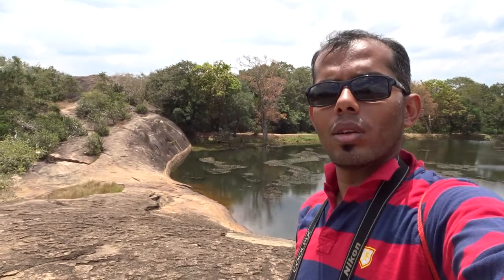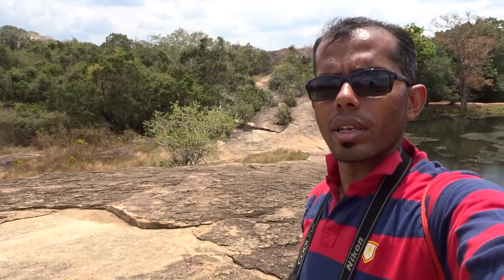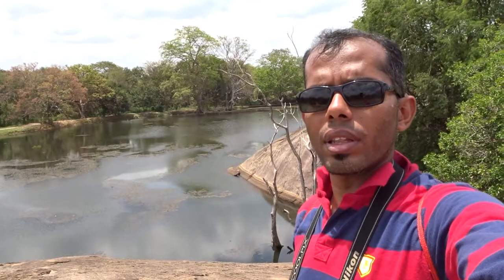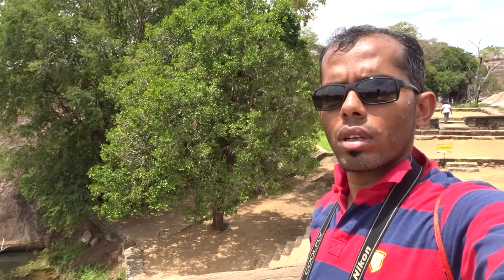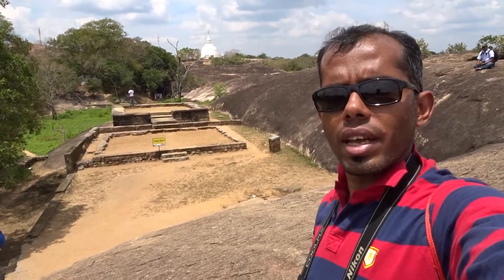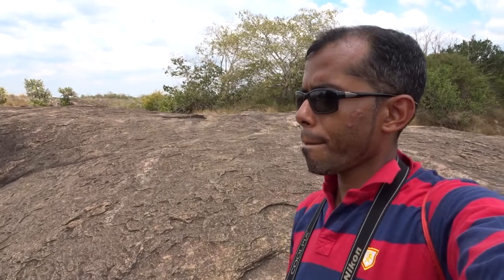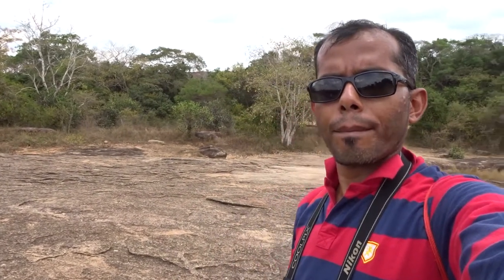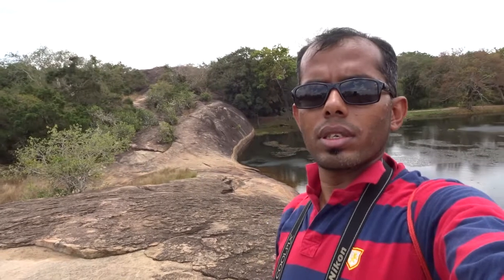Thanthirimale Raja Maha Viharaya | තන්තිරිමලේ රජමහා විහාරය (2018) – 6 of 7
Thanthirimale (also spelled as Tantirimale) is an old village in the Anuradhapura District of Sri Lanka. It is located approximately 40 km north west of the Anuradhapura city.

The village is known for the ancient Buddhist temple Thanthirimale Raja Maha Vihara, situated in a nearby rock covered area.

The temple and the junction appear to be most important center in the village. This temple, which was built in the third century BC has a historical value. When the Jaya Sri Maha Bodhi was brought from India to Sri Lanka, one night along the way to Anuradhapura, the pot containing the sapling was kept at Thanthirimale. It is believed that there was one branch separately grew from the pot, was planted at that village to remember the incident. Hence, some believe that this may be the first Sri Maha Bhodi plant in Sri Lanka. The Bo Tree is placed on top of large stony layer which may protect the tree up to now.

Source: Wikipedia

The Thanthirimale Rajamaha Viharaya is surrounded by huge rock boulders and thick forest cover. One could only imagine what the monastery had looked like nearly 2300 years ago but the peace and serenity still prevails.

Built in the Third Century BC and used by King Devanampiyatissa as a one-day stop to Arahanth Theri Sangamitta on her way to Anuradhapura with the sacred Jaya Sri Maha Bodhi plant, Thanthirimale Rajamaha Viharaya seems to have developed from a small temple to a large monastery by the end of the Anuradhapura period.

The area was first civilized by a minister of King Vijaya called Upatissa, who chose this ground, surrounded by Malwathu Oya and Kanadara Oya by three sides to build his future town then named Upastissa Gama.

When King Devanampiyatissa first visited the temple in Thanthirimale, it was known by another name – Thivanka Bamunu-Gama. It was confirmed by a rock inscription near the ancient Bodhi tree at sight, which states that one of the first eight offshoots of Jaya Sri Maha Bodhi was planted at Thivanka Bamunu-Gama.

Although the name suggests, the village was the home to a Brahmin called Thivanka; archaeologists have a different theory on it. They suggest that it was called Thivanka since it was a Brahmin village surrounded by three curves of the Malwatu Oya.

Some go as far as to suggest that Thanthirimale is the long lost ‘Panduvasdewu Nuwara’ the legendary kingdom of King Panduwasdewa, father to Unmada Chithra and grandfather to the first King of Sinhala- Pandukabhaya.

The most beautiful sight at Tanthirimale is the Samadhi and reclining Buddha statues carved from the large rocks of Thanthirimale.

The Samadhi statue established near the Bodhi shows characteristics of the late Anuradhapura period. Standing eight feet high, the statue has an unfinished look about it and the two rows of unfinished and un-carved outlines of Buddha statues by the sides of the main statue confirm the fact that the statue was built in the last age of Anuradhapura prior to the invasion of Kalinga-Maga.

The same sense of urgency is visible in the reclining Buddha statue. More trends of the Polonnaruwa period are present in this 45 feet statue. The Kalinga-Maga invasion seemed to have kept the artist in check since he had left the statue without giving it the elegant shape it deserves.

The Pothgula or the monastery library is situated on a high rock. The 12 Padhanagaraya structures are the only buildings within the monastery site. Scattered over 250 acres the Padanagarayas served as meditation or living areas for meditating monks. They were surrounded by water and were also used for Pohoyakarma or Punitive Rituals.

Five meditating caves scattered inside the deep forest of Tanthirimale however, date back to the first century BC with Brahmi writings detailing donors and constructors of the caves.

The presence of these writings, some as old as 4000 years, suggests the presence of a civilisation in Tanthirimale older than the Buddhist civilisation introduced by Arahanth Mahinda.

Source: Amazing Lanka

***This video is protected by YouTube and International Copyright Laws. Reproduction, redistribution and reuse in any form without prior written permission is strictly prohibited.

Special Note for the Viewers:

I’ve done this video to make you aware of the beauty of this place and please don’t misuse this information in order to ruin it. I’ve spent so much of time/money bringing this to you so that you may enjoy it.